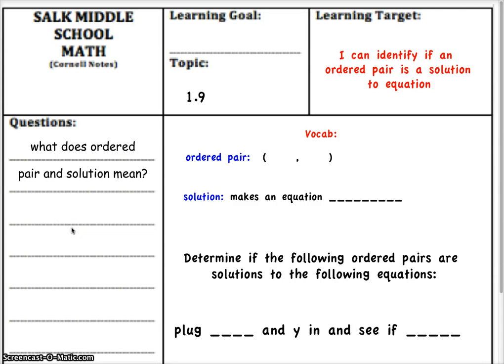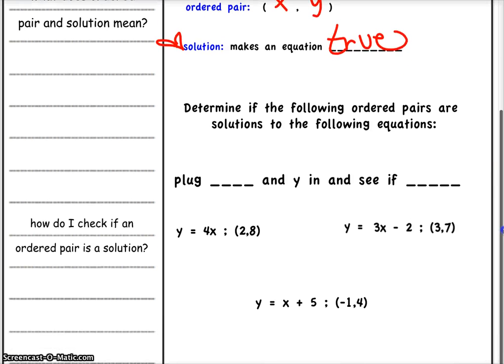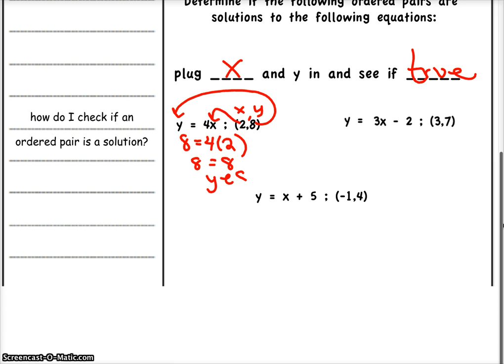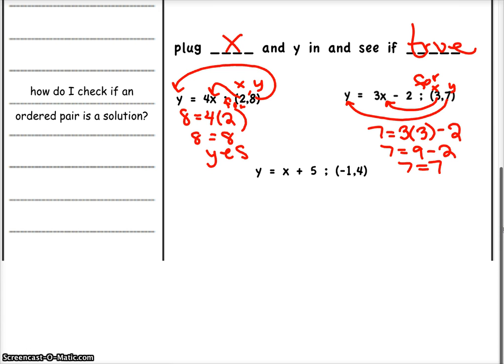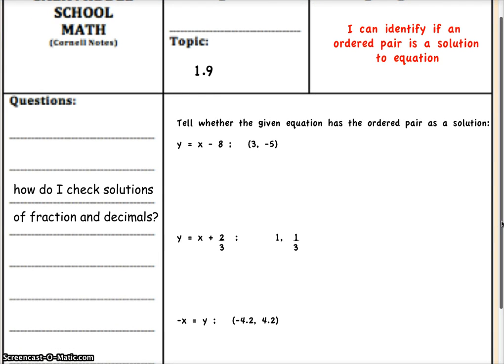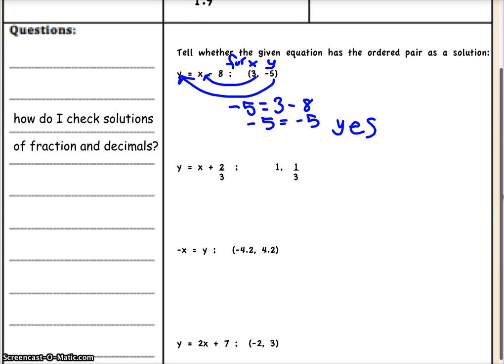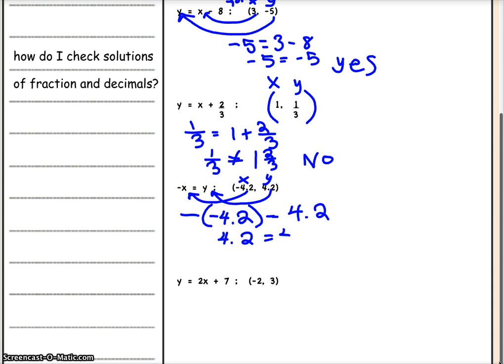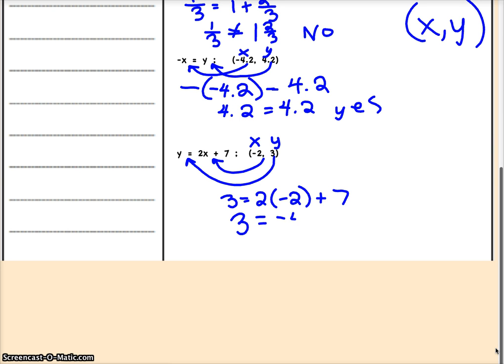8 1 9 ordered pairs and solutions